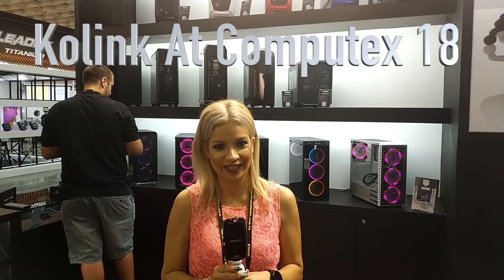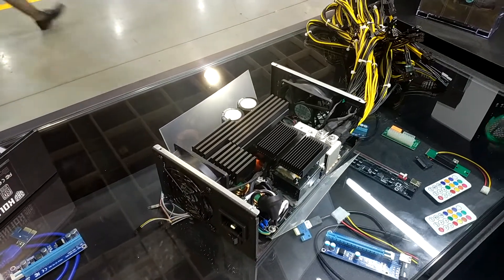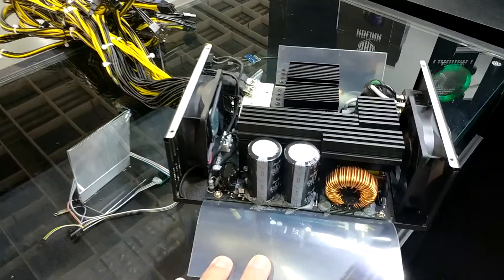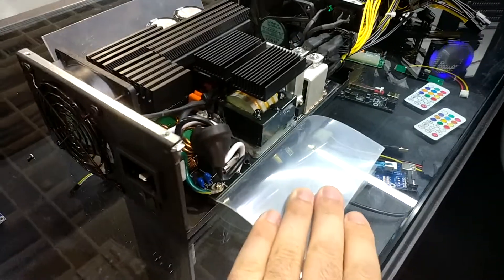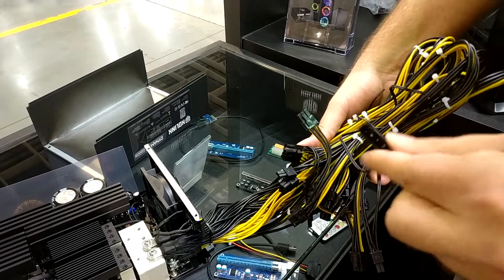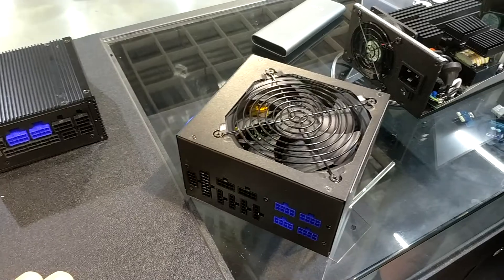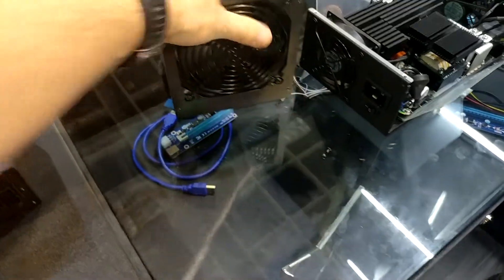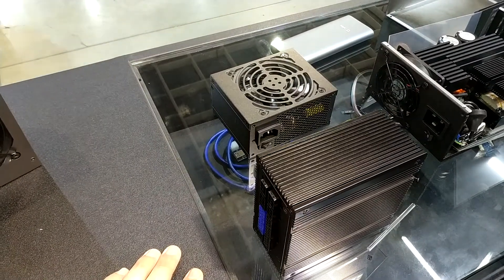Kolink Is About To Release A 2000W Mining PSU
Kolink is about to release several interesting PSU models including a 2kW PSU especially designed for mining. It also prepares the new Kontinuum units which will replace the previous models. Finally, during Computex the same company also revealed the Enclave series, which will be the first to use a Kolink-designed platform.